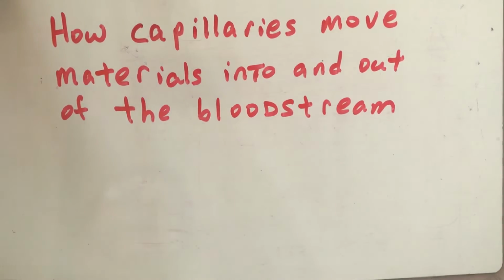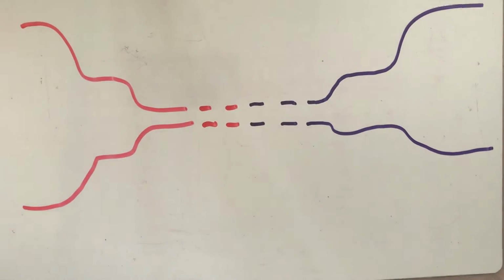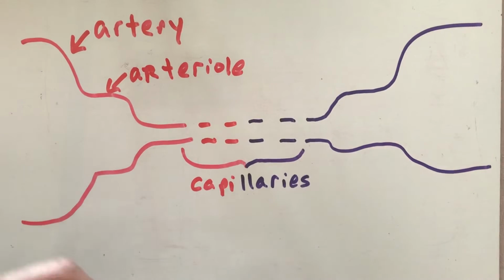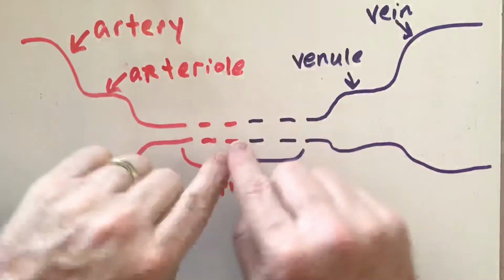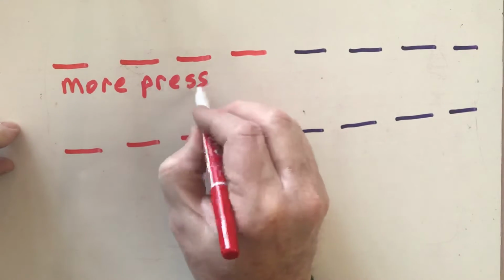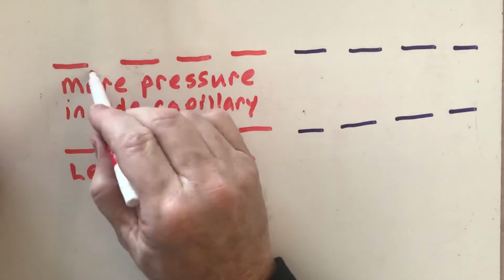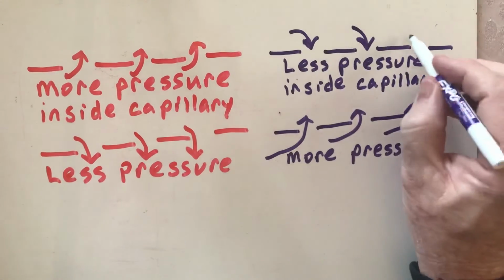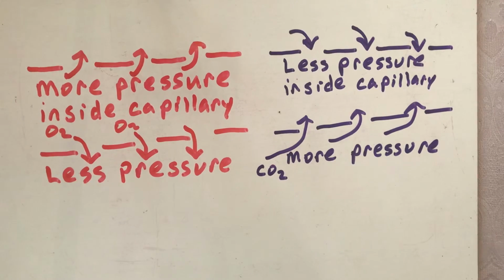How materials move into and out of the bloodstream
Describes pressure differences and the role they play in moving materials into and out of the bloodstream